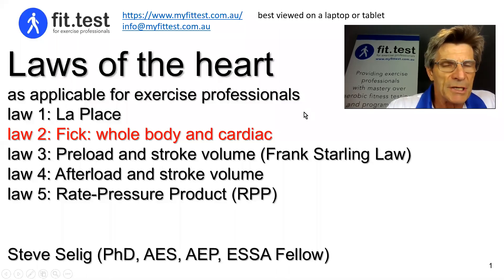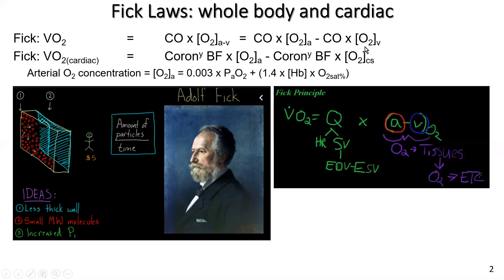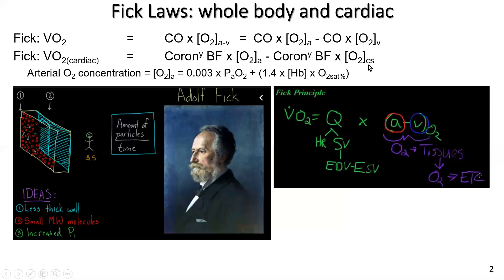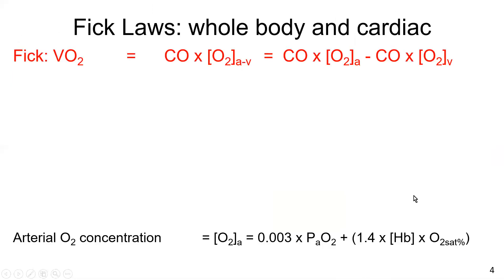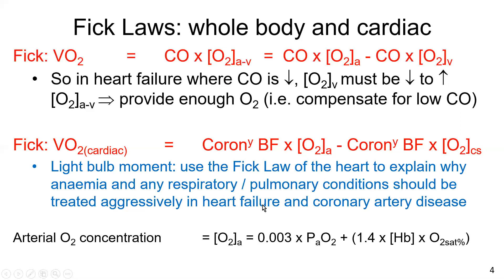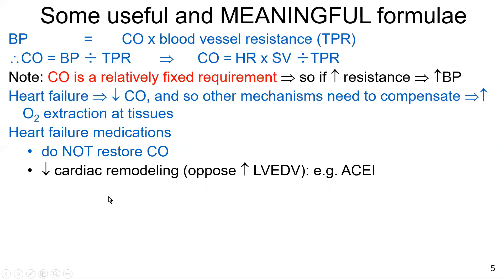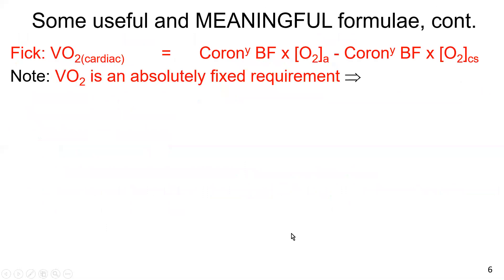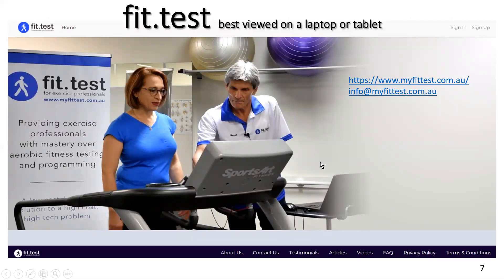Laws of the heart as applicable for exercise professionals: Fick law